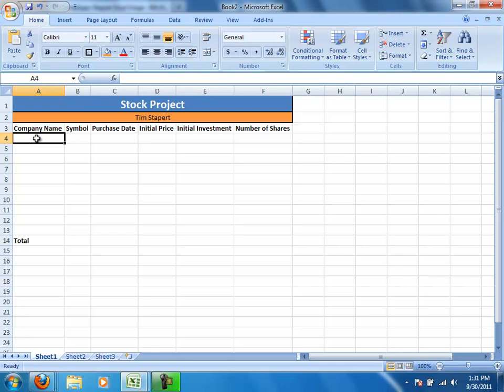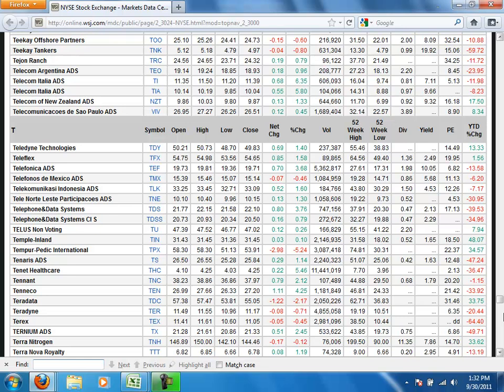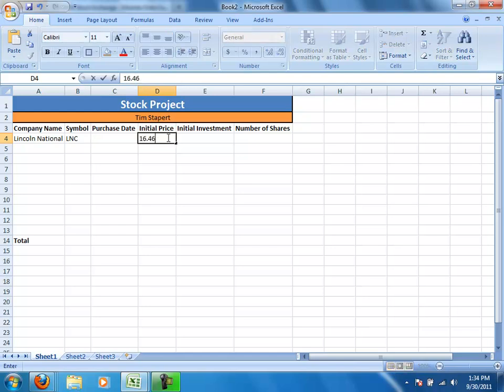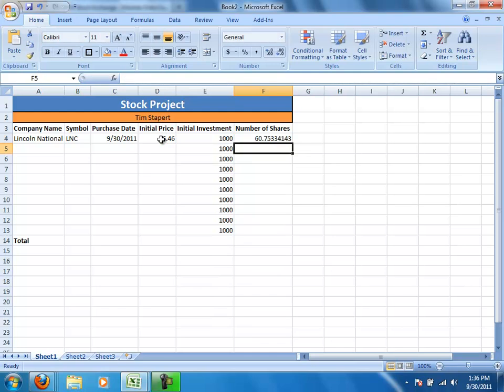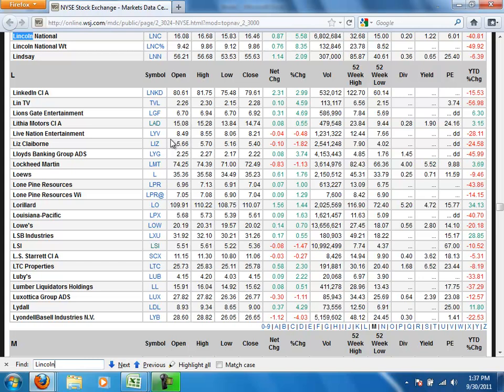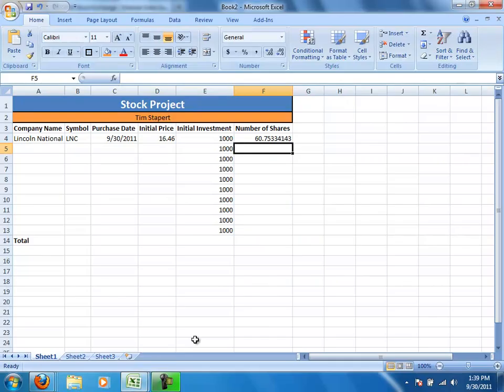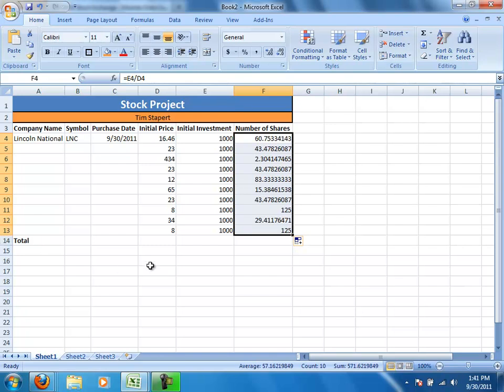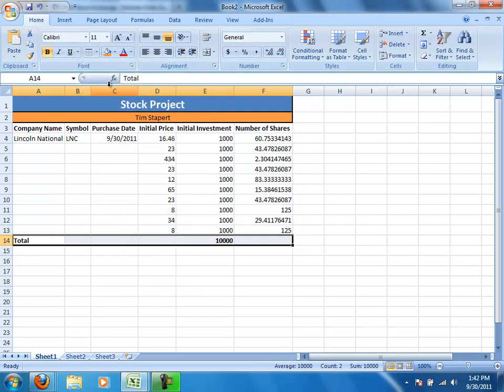Excel Stock Project Part II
Class September 30